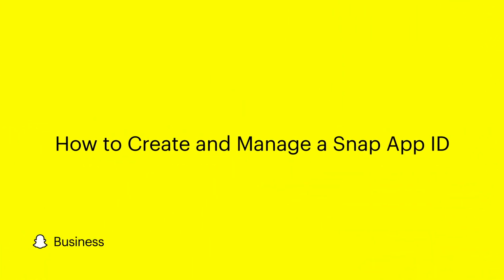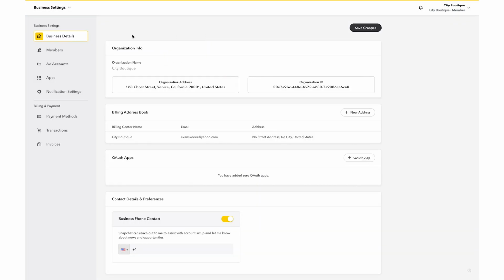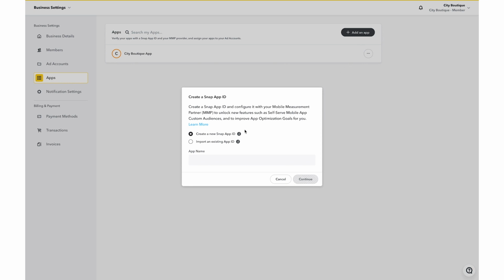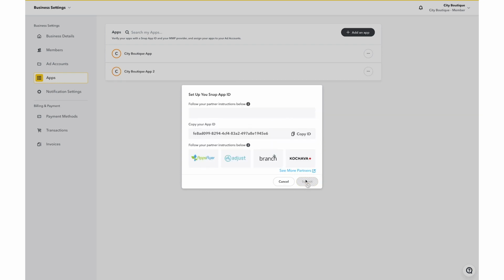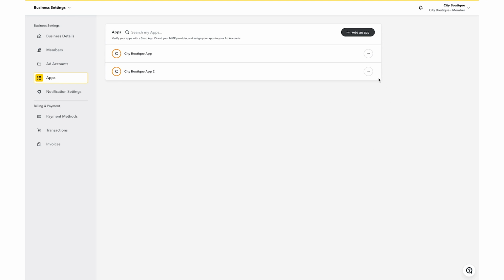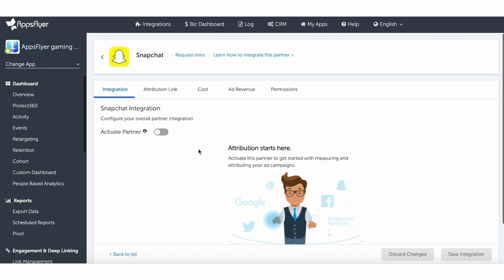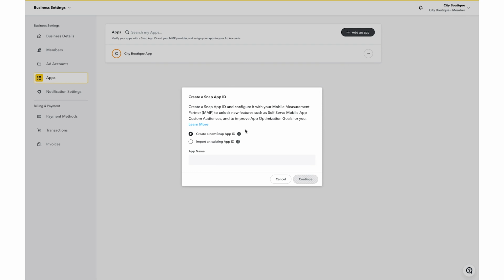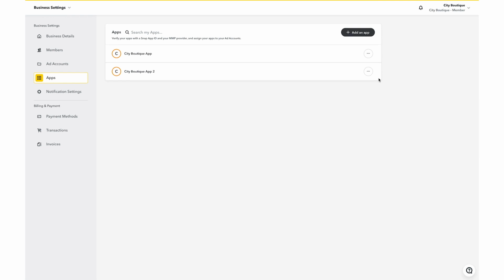How to create and manage a Snap App ID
Snapchat is one of the top app promotion media channels in the world, bringing impactful ad formats and optimizations to app marketers.

We’ve created a new way for app advertisers to verify ownership of their apps to unlock new features and ensure control over their data.

Introducing the Snap App ID, a unique code generated by an advertiser in the Snap Ads Manager for each of their apps.